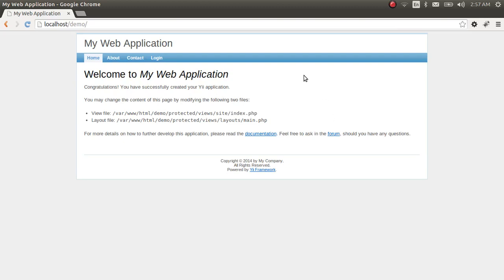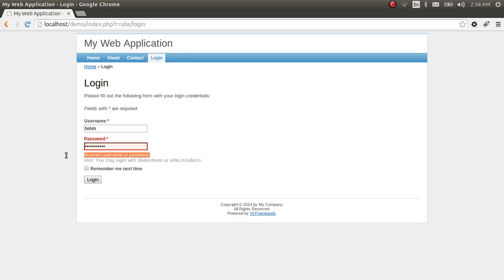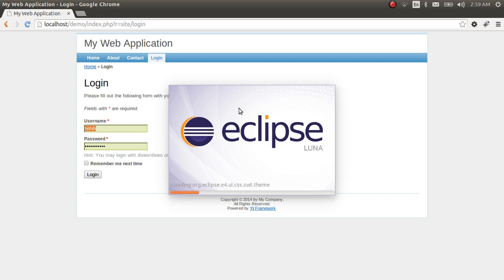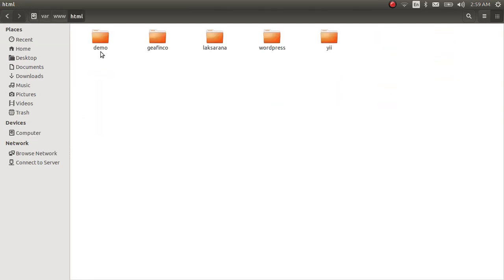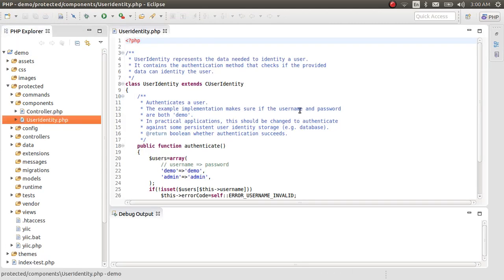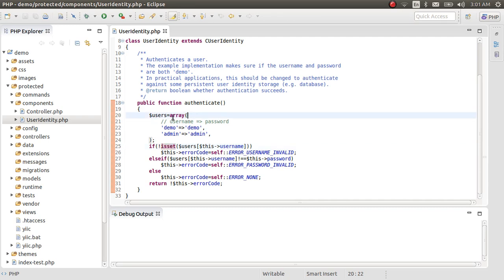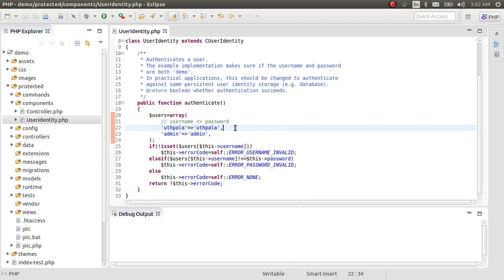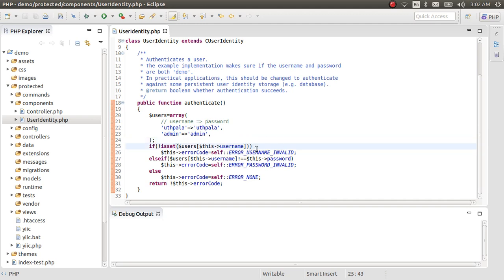Yii Lesson 2 - Login in a Yii skeleton application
You learn where the login system validates the user in a Yii skeleton application